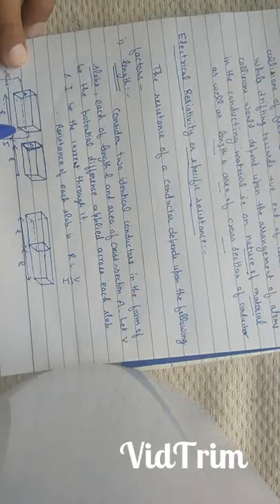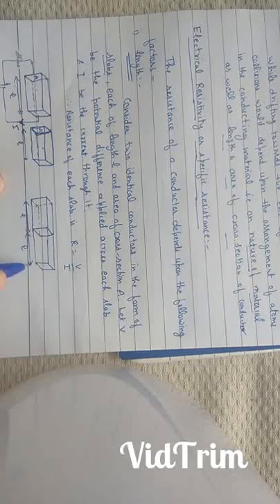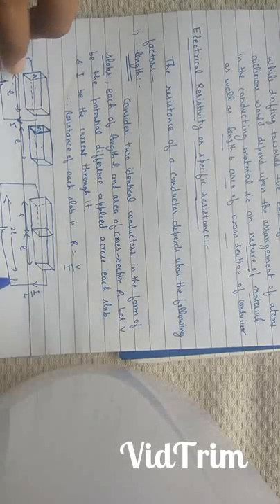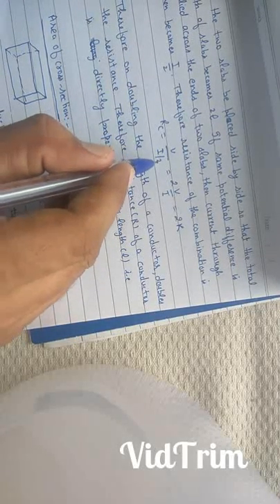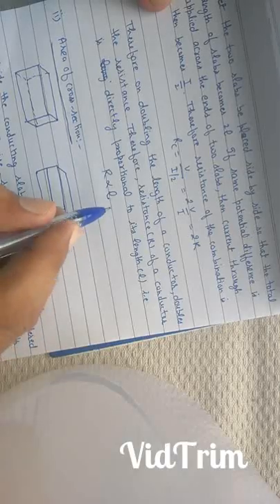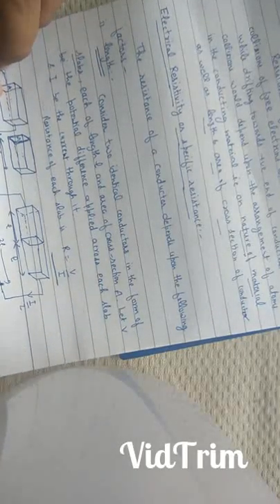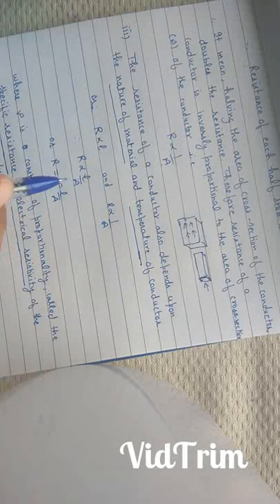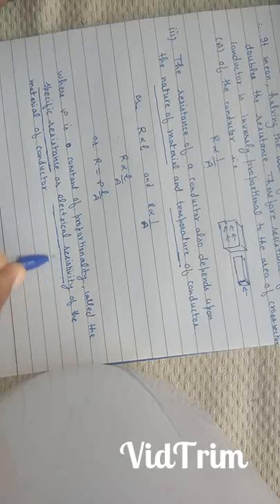12th physics factors on which resistance depends and electrical resistivity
Unit current electricity for CBSE ICSE HARYANA board by Jitender Singh